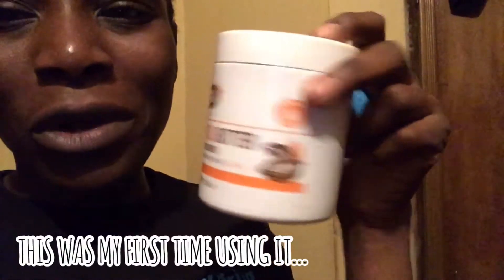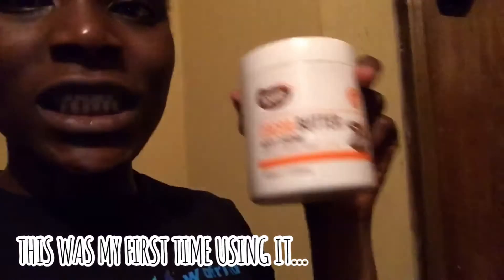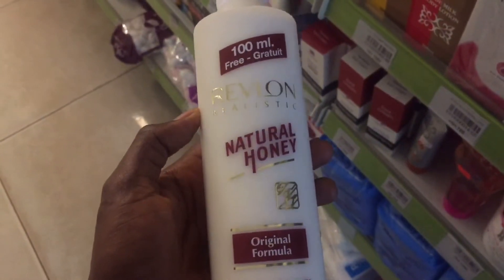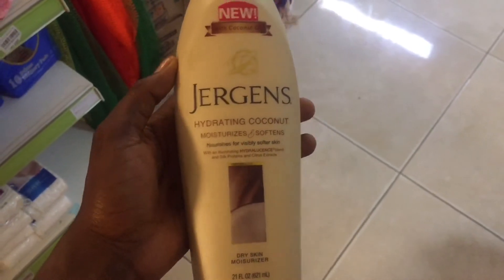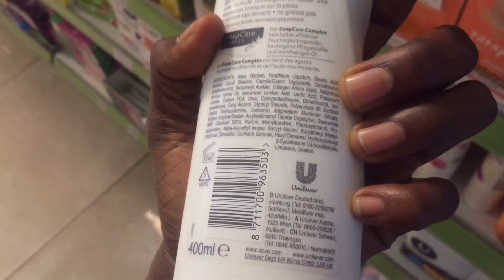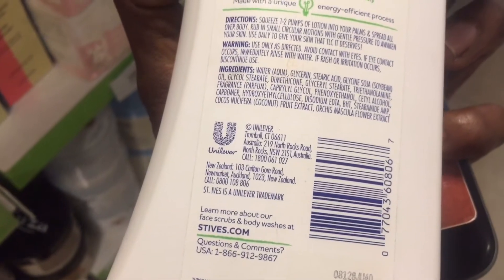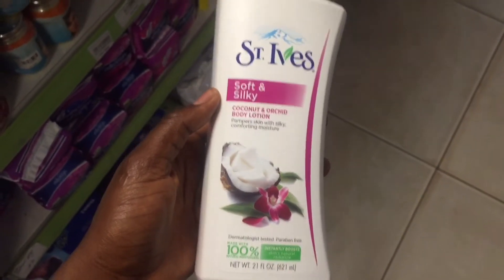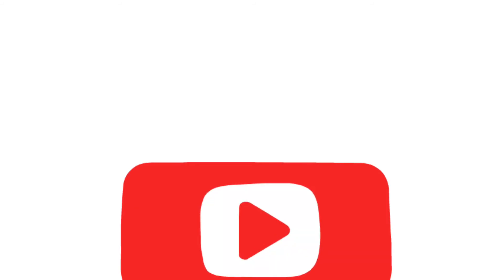5 AFFORDABLE MOISTURIZING LOTIONS FOR ALL SKIN TYPES | SKIN CARE | AMARA’S LIFESTYLE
In this video, I show you very affordable moisturizing lotions that actually work for all skin types.
Skin care is important, moisturizing your skin will help make your skin supple and radiant.